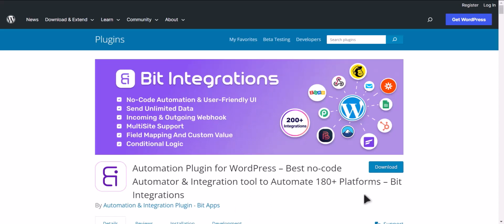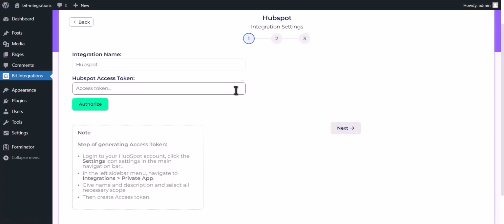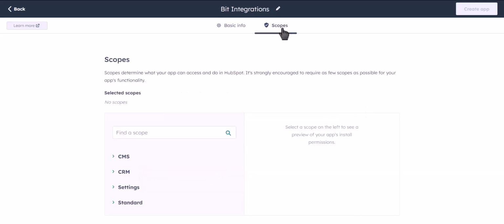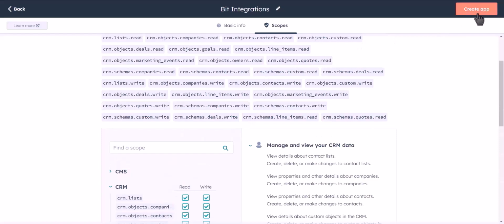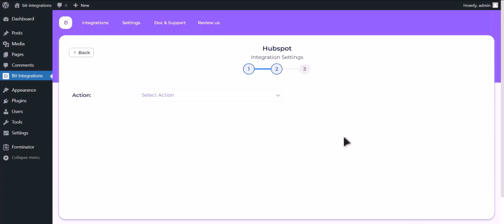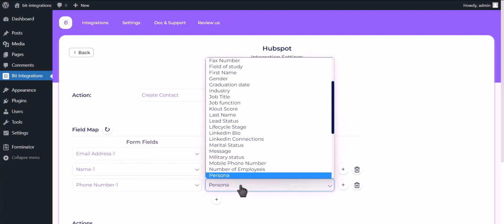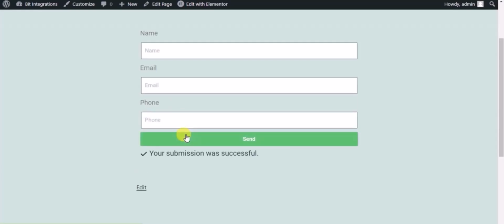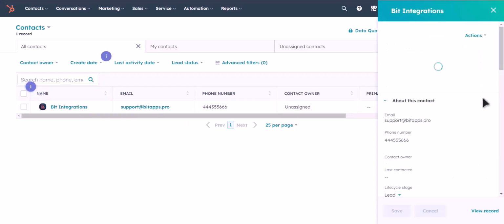Integrating Elementor Form with HubSpot | Step-by-Step Tutorial | Bit Integrations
Welcome to our latest tutorial, where we'll guide you through the seamless integration of Elementor Form with HubSpot, the industry-leading CRM platform, using the powerful Bit Integrations WordPress plugin.

Discover how to effortlessly store, host, and sync your Elementor Form data, submissions, and uploads with HubSpot, taking your data management to new heights and harnessing the convenience of personal cloud storage.

In this illuminating tutorial, we provide a step-by-step walkthrough, empowering you to unlock the full potential of data automation. Learn how to elevate your form submissions and file hosting by harnessing the efficiency of personal cloud storage.

Key Highlights:
✅ Detailed tutorial on integrating Elementor Form with HubSpot using Bit Integrations for WordPress.
✅ Enhance your WordPress website by seamlessly linking your form data and submissions to HubSpot's personal cloud storage.

Whether you're a blogger, business owner, or data enthusiast, this integration empowers you to effortlessly manage, host, and sync your Elementor Form data, submissions, and uploads with HubSpot's personal cloud storage. Join us now to experience the efficiency of seamless data integration!